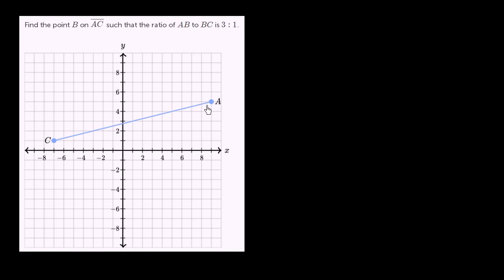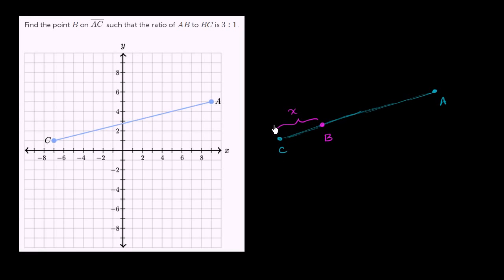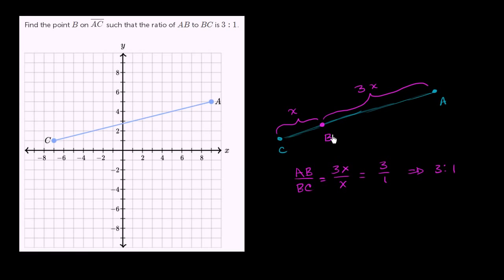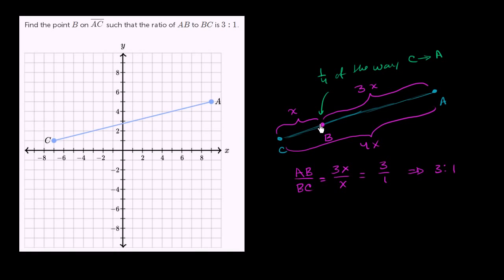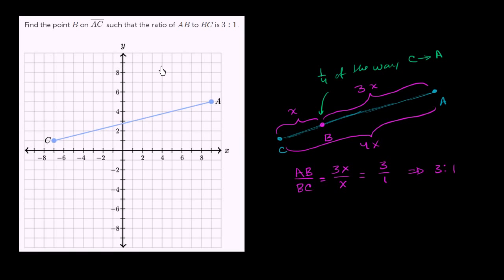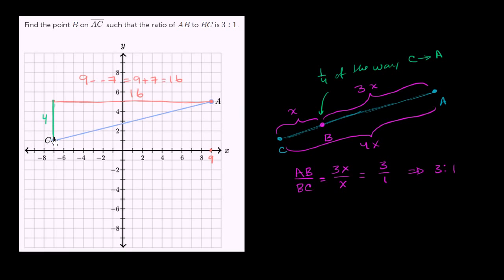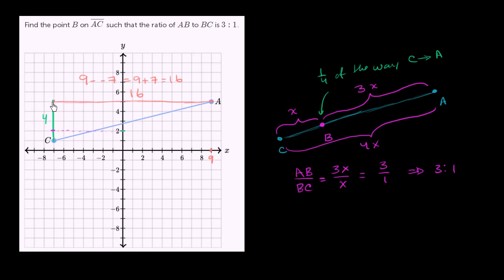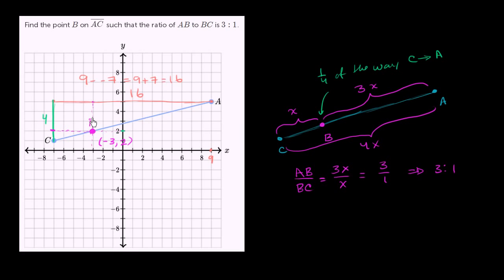Finding a point part way between two points